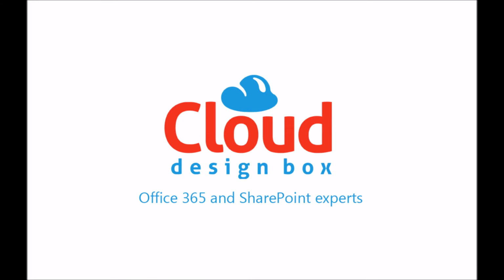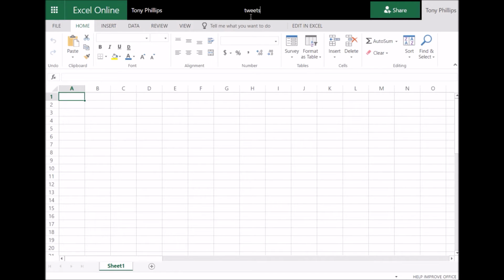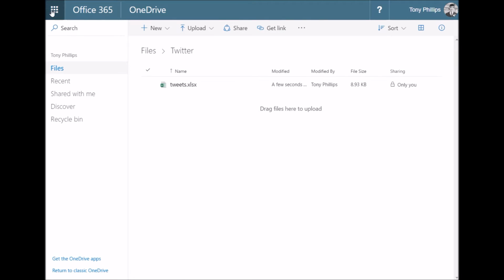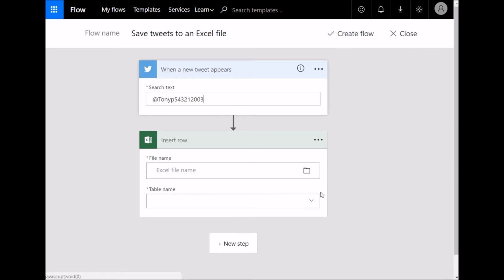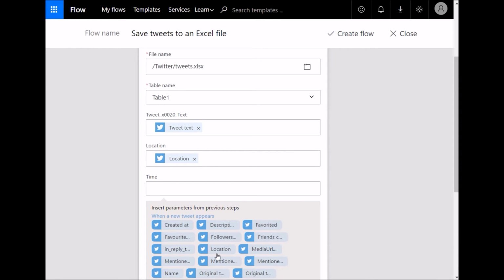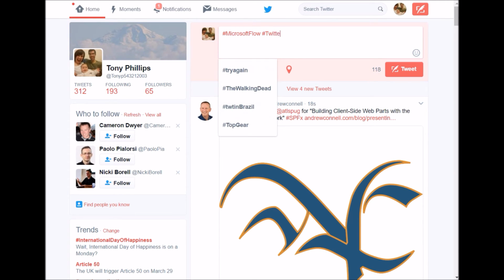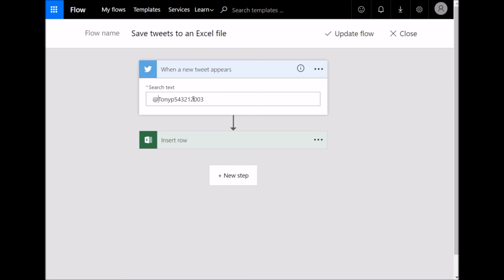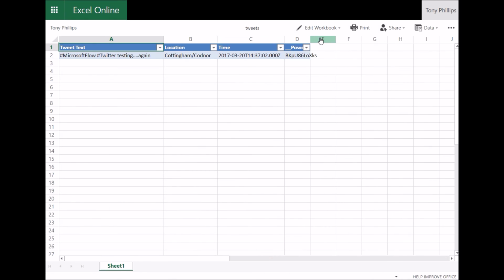Saving Tweets to Excel using Microsoft Flow